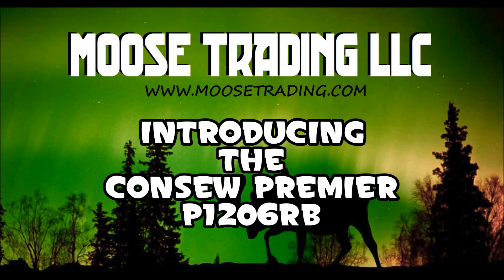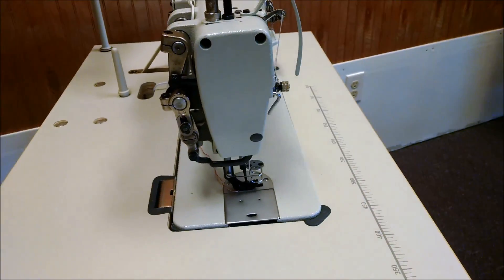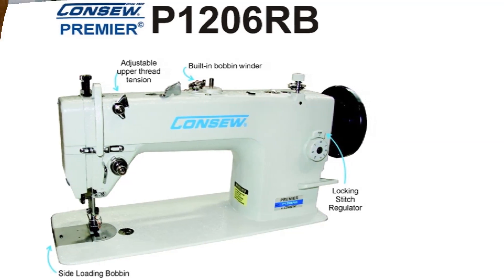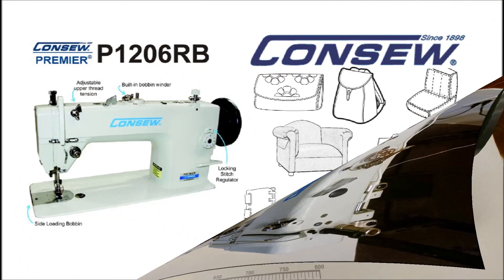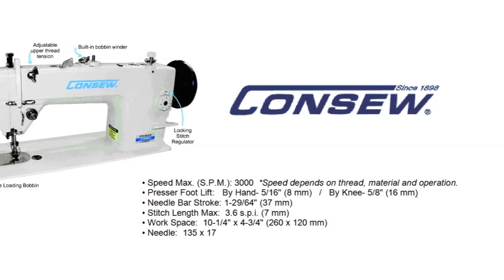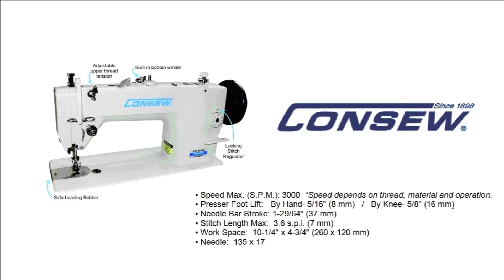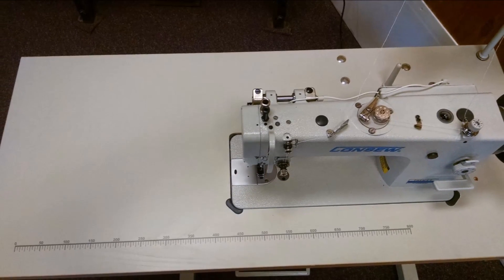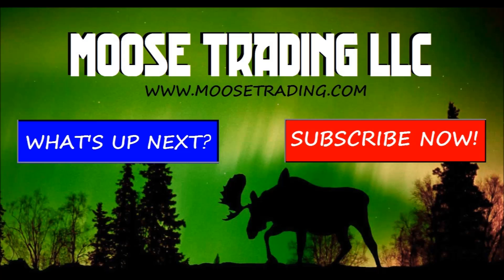Consew P1206RB Walking Foot Lockstitch Sewing Machine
The Consew Premier P1206RB is a walking foot lockstitch machine with drop feed or needle feed options.
This combination of all the best features including reverse, gives you the most versatility and flexibility in one great machine.
The oil pump system with adjustable oil flow and gauge keeps this machine working at peak efficiency for extended periods of time.  Great for big projects!
Other features include a large horizontal axis hook and side loading bobbin access, adjustable upper tension and locking stitch regulator, as well as the ever popular built in bobbin winder.
Although the thread and application can affect speed, this machine can sew up to 3000 stitches per minute!
APPLICATIONS
• For sewing light to heavy-weight materials such as leather, vinyl, upholstery, synthetics, canvas and various coated and laminated products.
All of our sewing machines stands come with a three quarter horse power single phase adjustable 110 volt servo motor, heavy duty legs, and neutral color formica tabletop.

For more information on this machine please click the website link or go

We are an authorized Con sew distributor but also offer many other options. If you need help with figuring out the best machine for your needs, let me know and I would be happy to help.